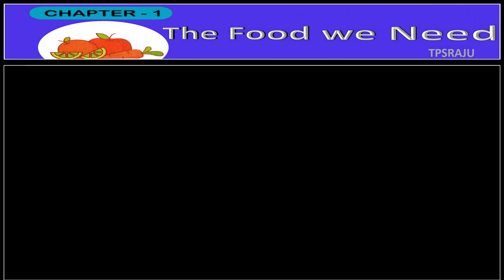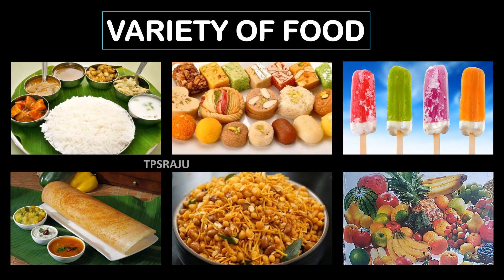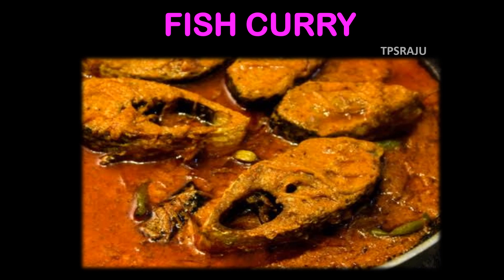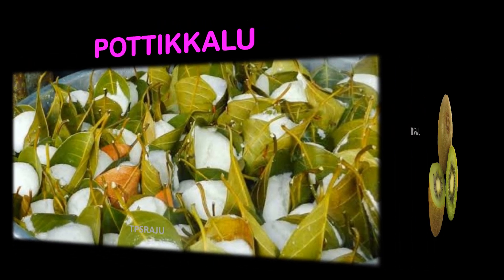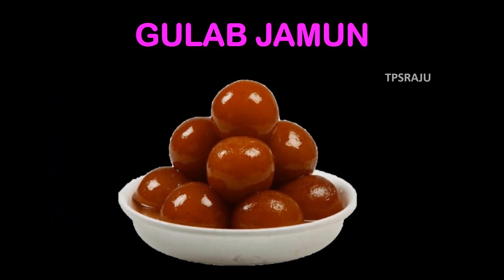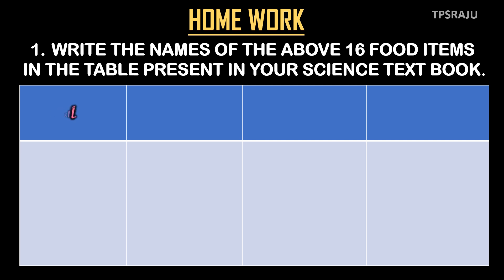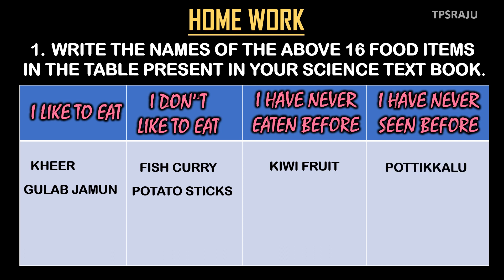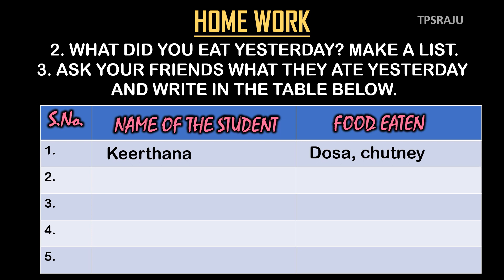6th science /1 lesson / part 1, VARIETY OF FOOD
variety of food, different food items, 6th class general science videos, 6th science first lesson the food we need videos, part 1,